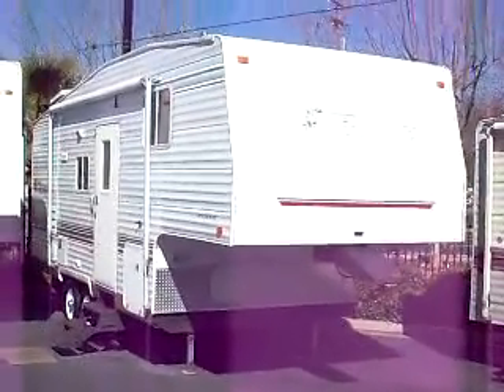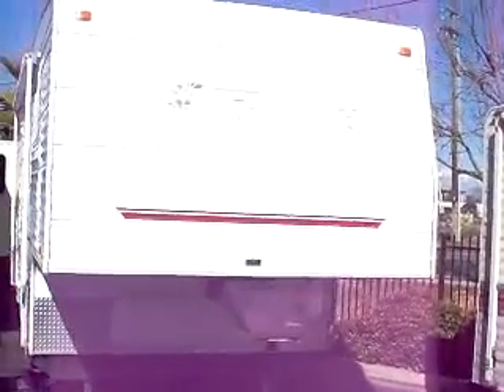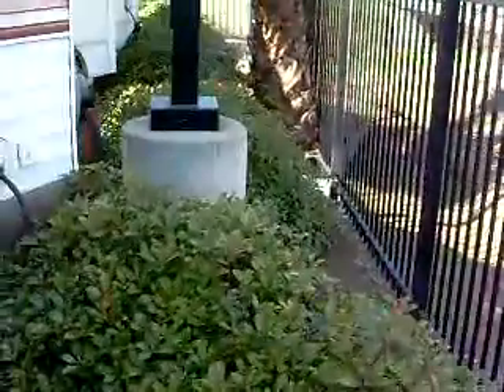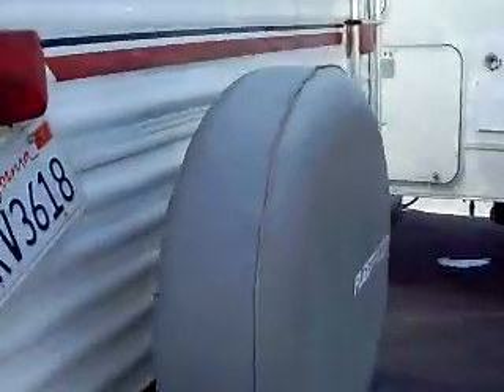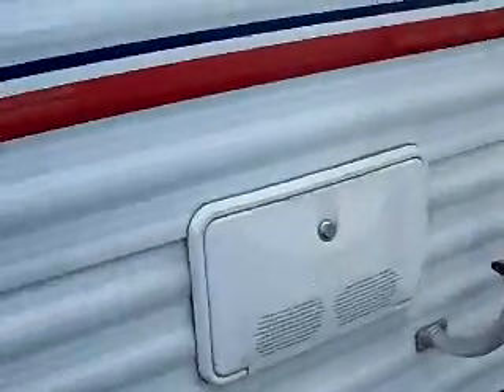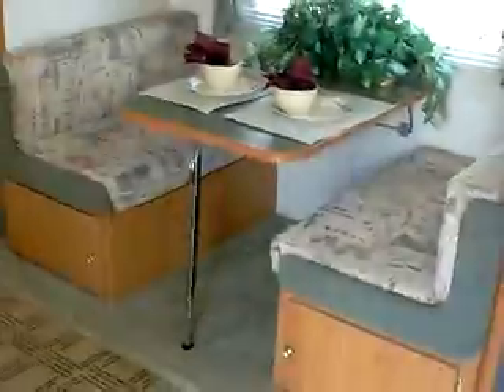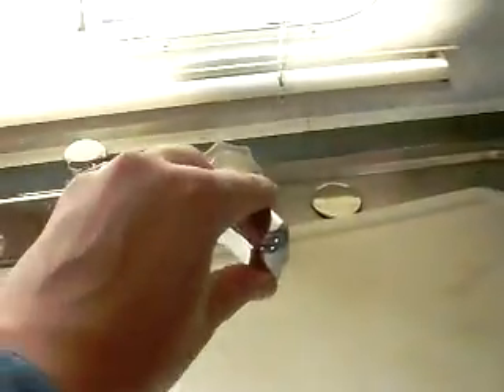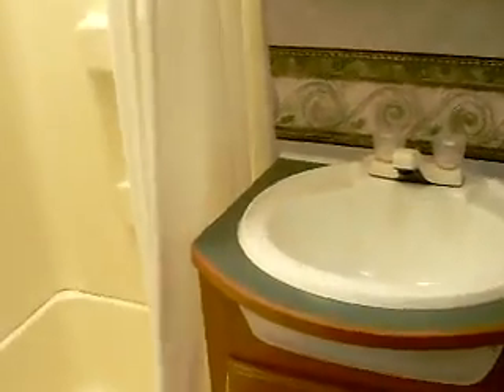03 Fleetwood Terry 25 foot Fifth Wheel - Mitch the Rv Guy 209 670 4597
03 Fleetwood Terry 25 foot Fifth Wheel - Mitch the Rv Guy 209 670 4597